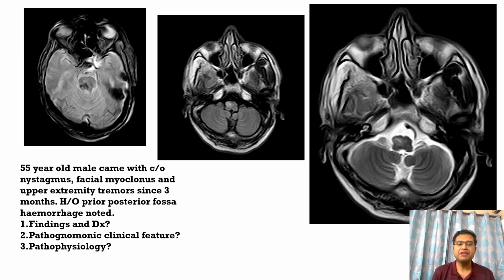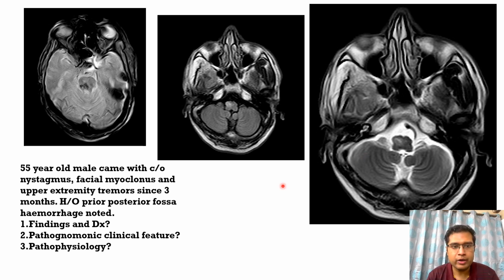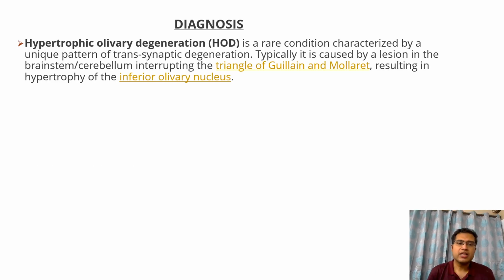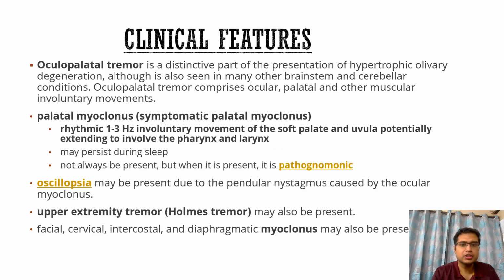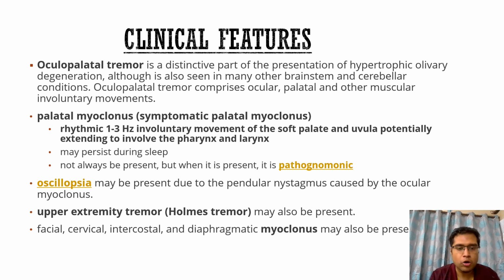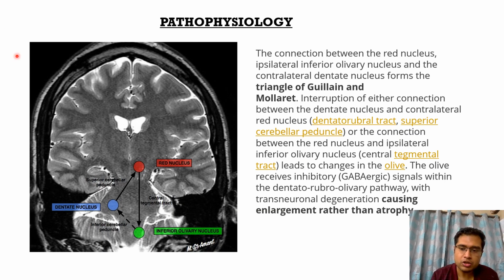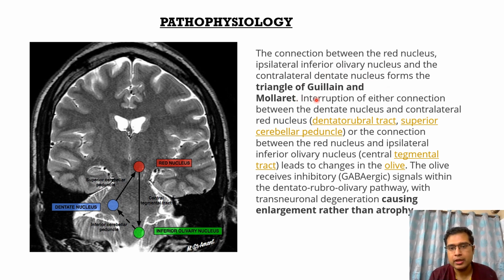OSCE SERIES CASE 2